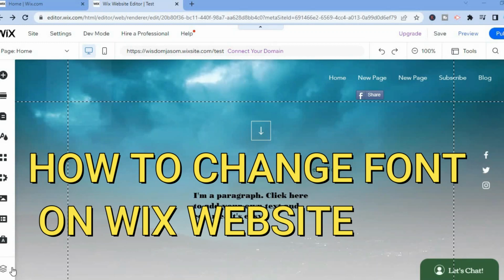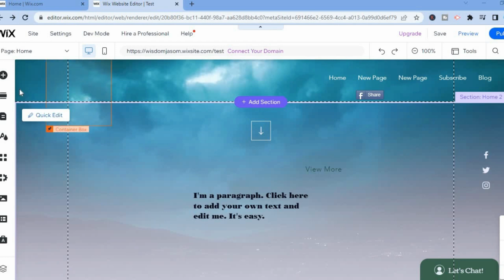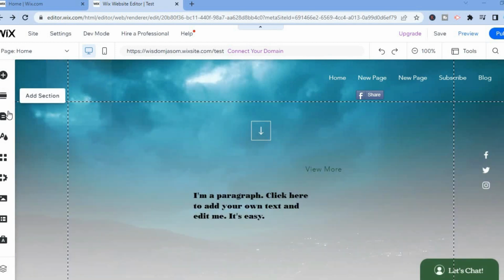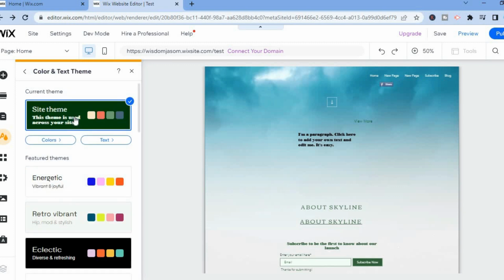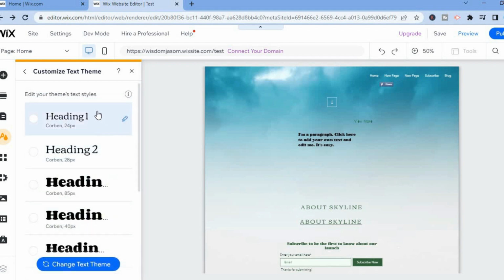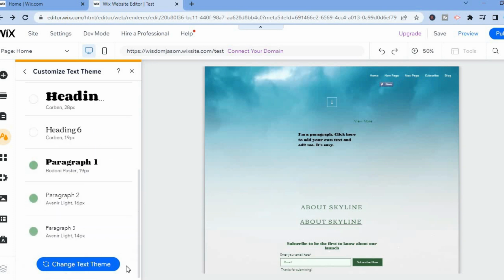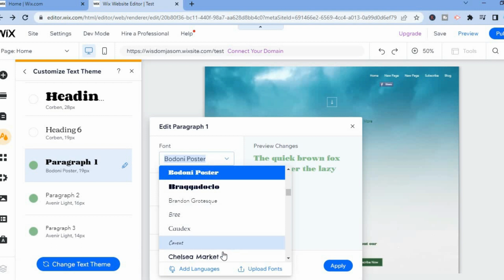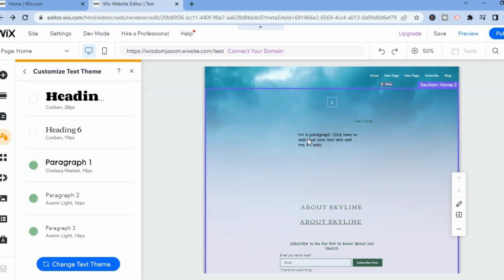HOW TO CHANGE THE FONT ON WIX WEBSITE 2024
HOW TO CHANGE THE FONT ON WIX WEBSITE